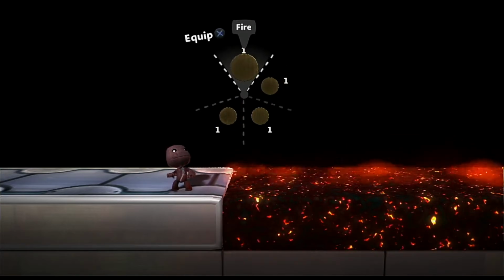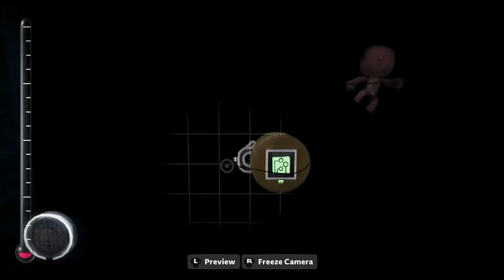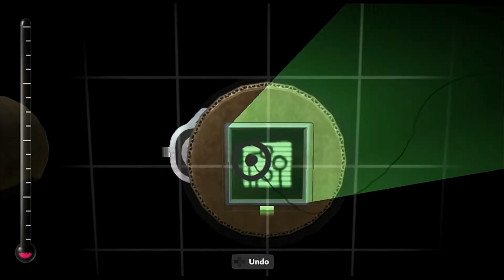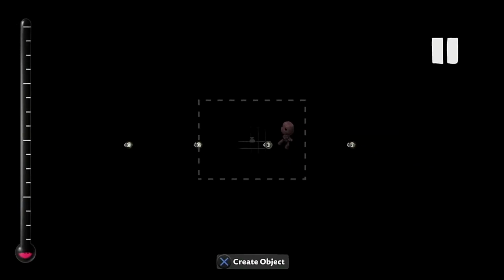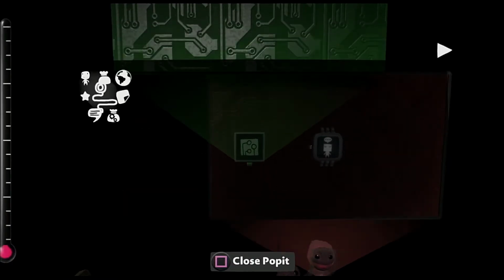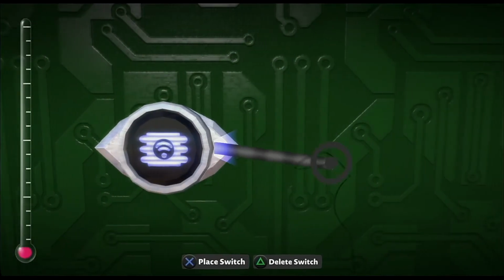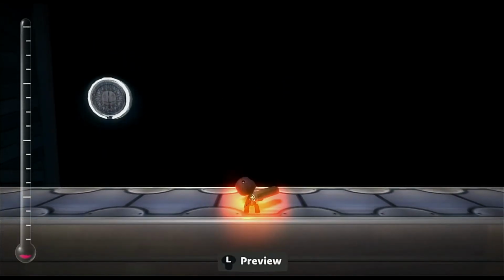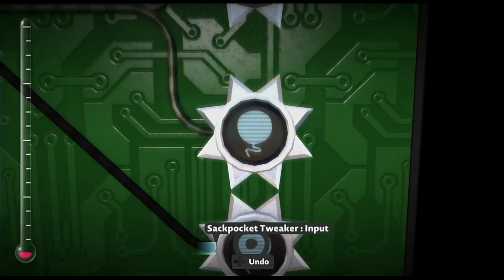The Immunoboy | LittleBigPlanet 3 Tutorials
Hey guys! I have another LittleBigPlanet tutorial for you guys. In this one, we're going to create a custom character that, while holding a certain Sackpocket item, can become impervious to a single type of hazardous material.

This is a concept I'd like to use in my Pokemon level to make sure that the player is immune to whatever hazard is being used in their Pokemon's attack. But I'm sure this could be used in other gameplay sections in the game. :)